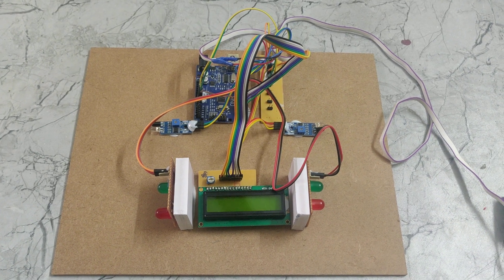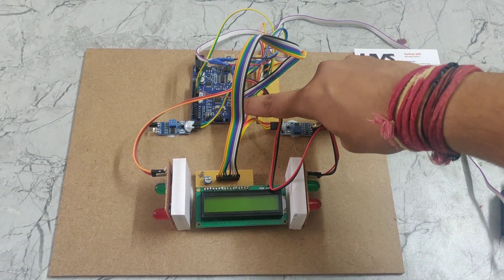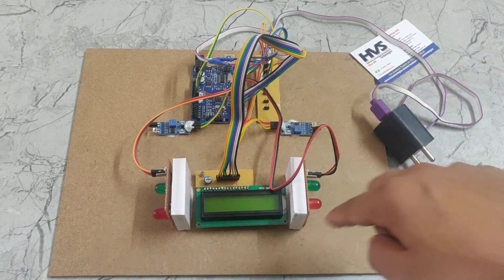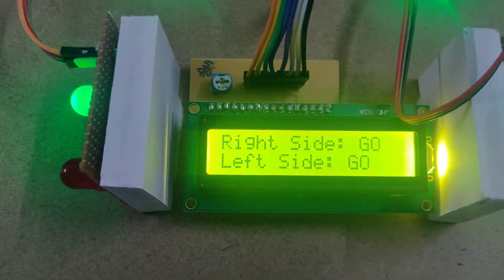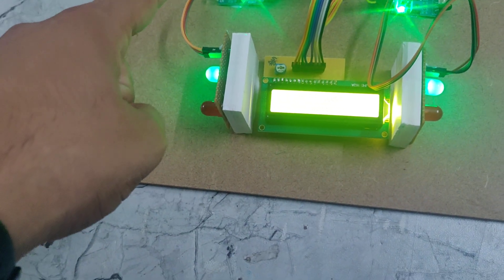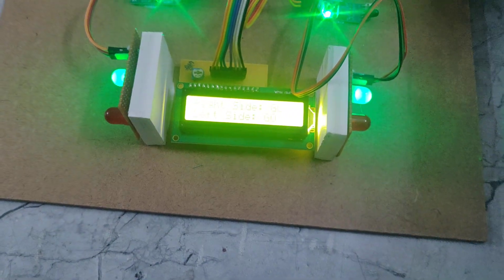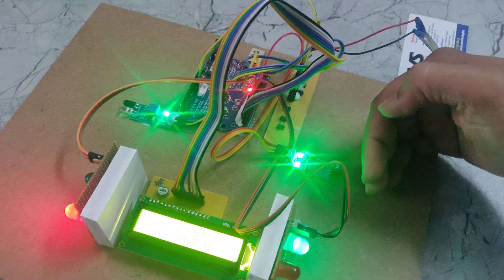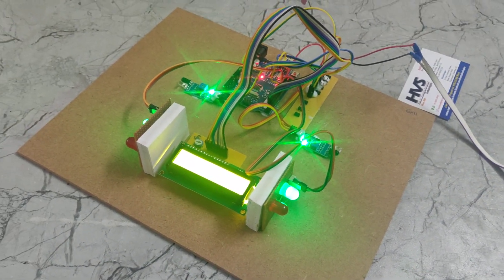HVS-3560. Smart Road Safety and Vehicle Accident Prevention System for Mountain Roads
ABSTRACT: Smart Road Safety and Vehicle Accident Prevention System for Mountain Roads
The main aim of this project is to design a vehicle accident prevention system using Arduino and IR sensors.
Growth in population has led to growth in technology. People use car on large number and number of accidents taking place, is increasing day-by-day. Road accidents are undoubtedly the most frequent happening cases and overall, the cause of the most damage. There are many dangerous roads in the world like mountain roads, narrow curve roads, T roads. Some mountain roads are very narrow and they have many curves. The problems in these curve roads are that the drivers are not able to see the vehicle or obstacles coming from another end of the curve. If the vehicle is in great speed, then it is difficult to control and there are chances of falling off a cliff. Hence there is a need of many road safety systems. To avoid these problems in curve roads of mountain areas, we have proposed this vehicle accident prevention system.
The main controlling device of the project is Arduino UNO Microcontroller. This project makes a use of IR sensors, green and red LED lights. When two cars pass from the opposite side of a mountain curve the IR sensor senses the car and process this signal to the microcontroller then the microcontroller turn on the RED LED which can gives the indication of oppositive side of the vehicle. And then it changes one LED  into green to allow the one car to pass and then the other LED turns green. In this way we can prevent the accidents of curved road. The status of the project will display on LCD. To achieve this task Arduino loaded program written in embedded C language.

The main objectives of the project are:
1. Design a vehicle accident prevention system using IR sensor.
2. Green, RED LED indications.
3. Visible alerts using LCD display.

The project provides exposure to the following concepts:
1. IR sensor characteristics.
2. Interfacing LCD to the micro-controller.
3. Embedded ‘C’ programming concepts

The major building blocks of this project are:
1. Adaptor Power Supply
2. Arduino UNO micro-Controller.
3. IR sensors.
4. Green, Red LED indicators.
5. LCD display.

Software’s used:
1. Arduino IDE Studio compiler for Embedded C programming.
2. Express SCH for Circuit design.